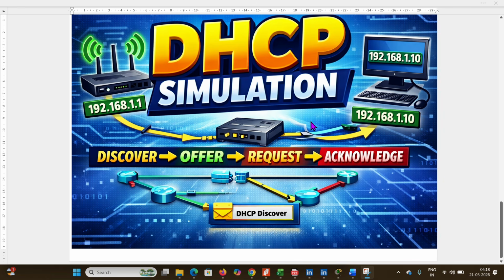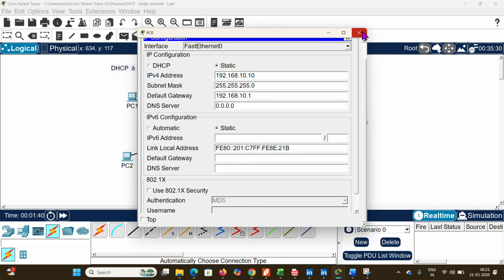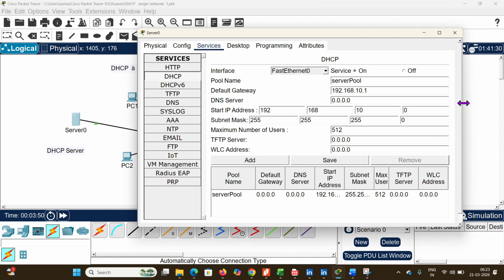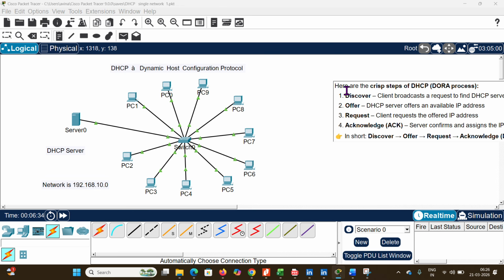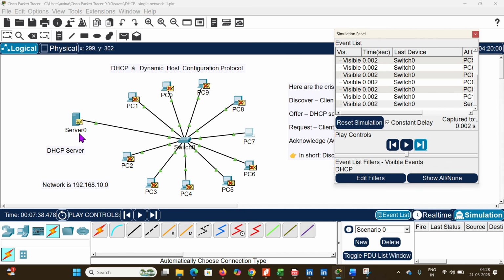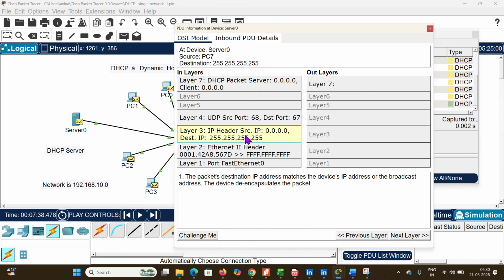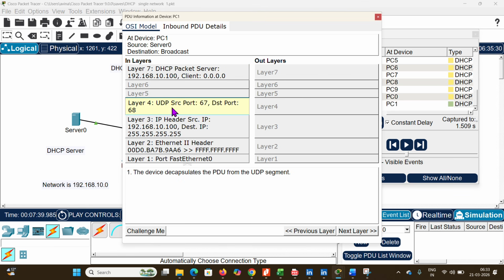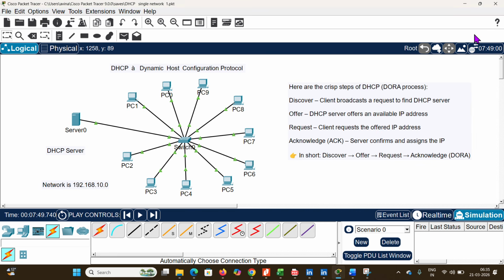Cisco Packet Tracer Practical 13 DHCP within the Same Network.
📌 **DHCP Practical in Simulation Mode | Single Network | Step-by-Step Guide**

In this video, you will learn how to perform a  DHCP (Dynamic Host Configuration Protocol) practical  in a single network environment using real time  and simulation mode.

This tutorial provides a clear and hands-on approach for understanding DHCP configuration and working.

🔍 What you will learn:
✔️ Basics of DHCP
✔️ DHCP configuration in a single network
✔️ Step-by-step demonstration in simulation mode
✔️ Understanding the DORA process: Discover → Offer → Request → Acknowledge
✔️ IP address allocation and verification

💻 This practical session will help you understand how devices automatically obtain IP addresses and communicate efficiently within a network.

• BCA / MCA / Engineering students
• Beginners in networking
• Anyone preparing for practical or lab exams